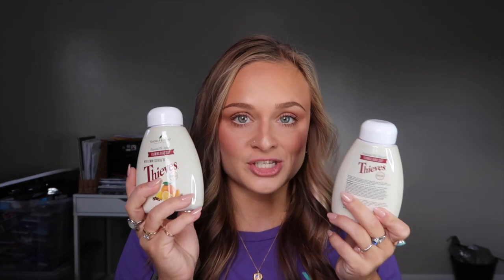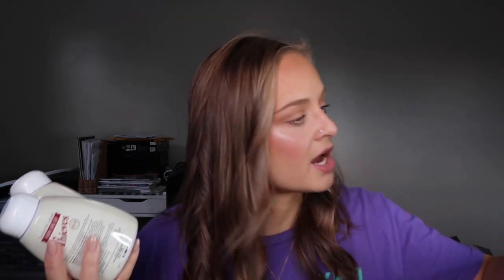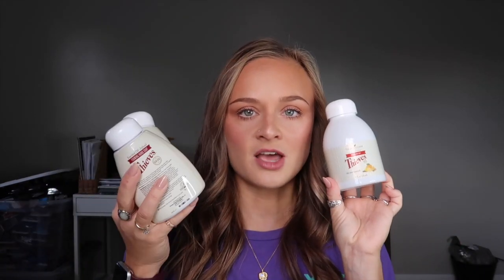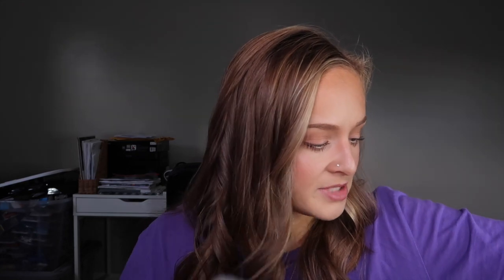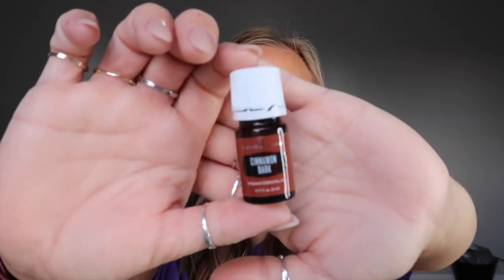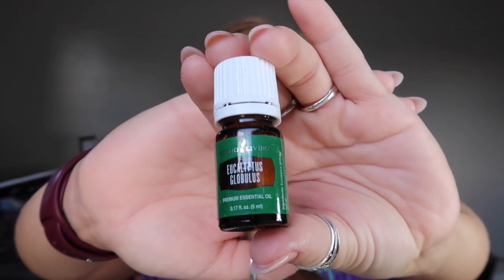OCTOBER YOUNG LIVING LOYALTY ORDER! 2023 | LIVMJEV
My member number: #23186505
Let’s be friends!
♡ Amazon Storefront
♡ Amazon Classroom Wish List
Camera I use:
Canon G7X Mark II PowerShot 20.1MP Digital Camera